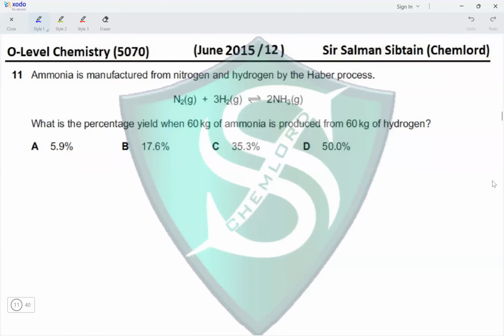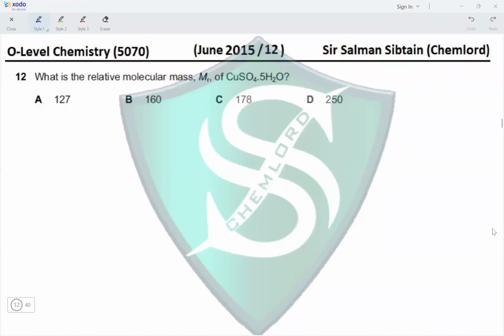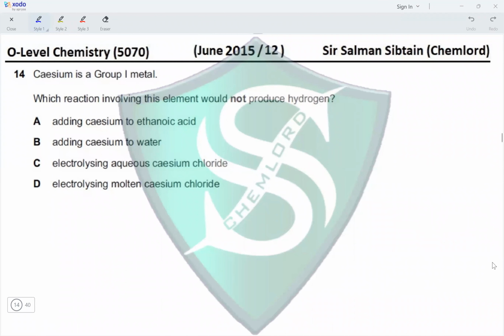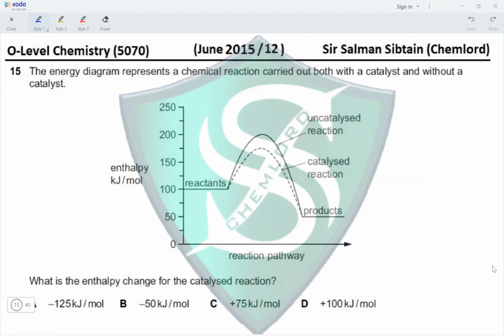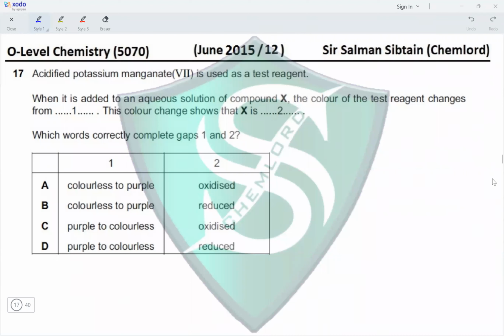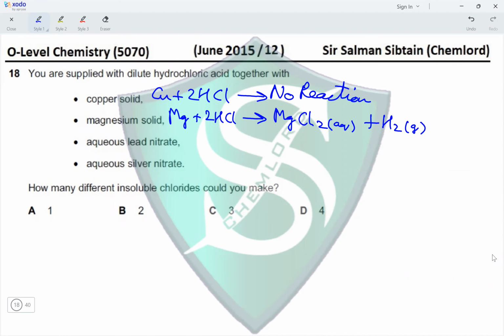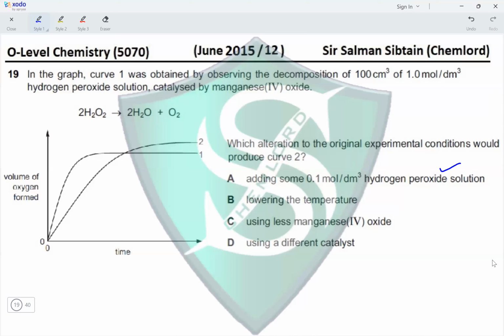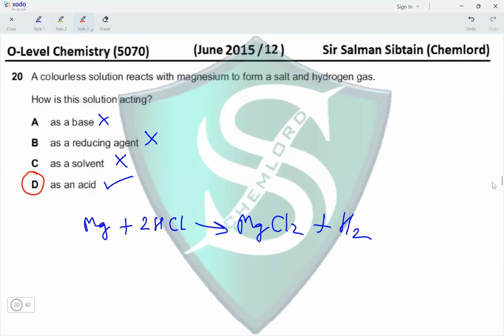(O-Level Chemistry) - 5070 - Paper 12 - June 2015 - (Part 2 of 4)